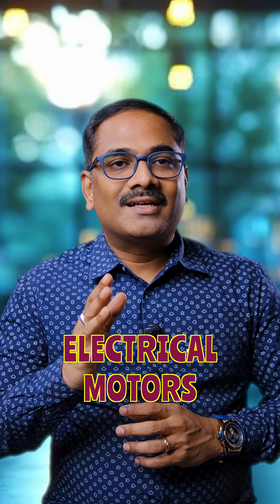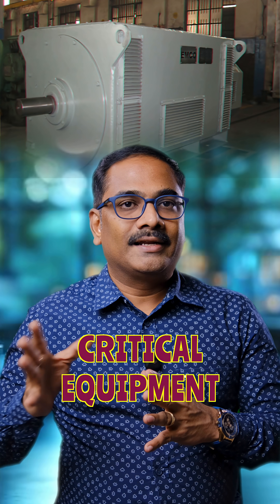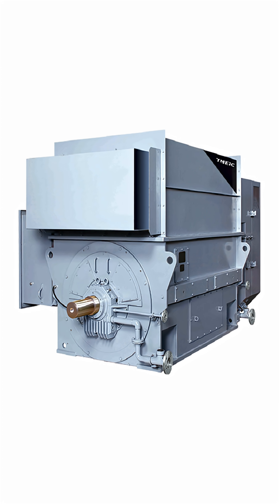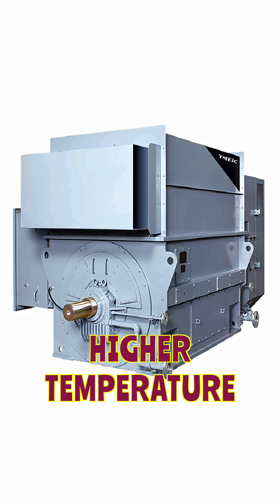Why HT Motors Need High-Temperature Grease to Avoid Downtime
In any manufacturing industry to run the machinery electrical motor is must. Without any electrical motor we cannot run any equipment. Electrical motors are of various types but in that the HT motors are very very critical.
When I'm talking about HT motors mostly it is connected to some critical equipment in the plant. So what happens in HT motor most of the times it operates at a little higher temperature than the other motors. When it is operating at higher temperature then always using a right lubricant with a high temperature capability is a must.
I will tell you what will happen in case we don't use a high temperature grease. Whenever there is a temperature increase in the electrical motor the normal lubricant which is inside the bearing will not withstand thereby the lubricant will first fail then the bearing also will fail and if the bearing fails then the electrical motor stops rotating and because of this the entire equipment itself will be stopped and this may lead to huge production loss to the organization itself. Hence using a high temperature grease which is having a polyurea based thickener is always a recommended grease for HT motors.
Now let me tell you what are the benefits of using the polyurea based grease. These grease can withstand up to 160 degrees celsius and these greases can run for a longer time so thereby the re-lubrication interval also will increase for a customer and that will also help in reducing the manpower cost associated with lubrication. Hence by using a polyurea grease what we are doing is we are saving the bearing as well as we are increasing the lifespan of the and thereby the production loss is also considerably reduced.
We have recommended this lubrication solutions to more than 550 plus customers and the customers are using this solution for a very long time and they are not facing any electrical motor failures. In case if you are looking for a similar solution we are happy to help you.